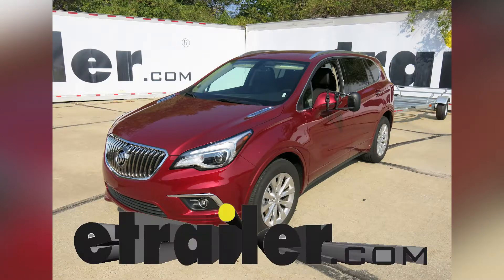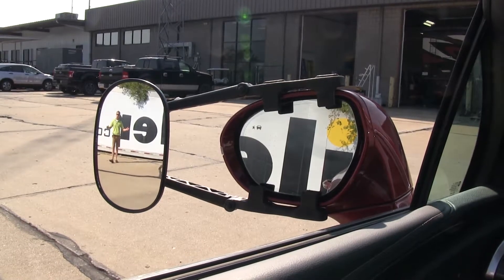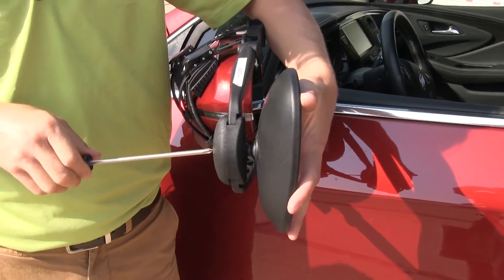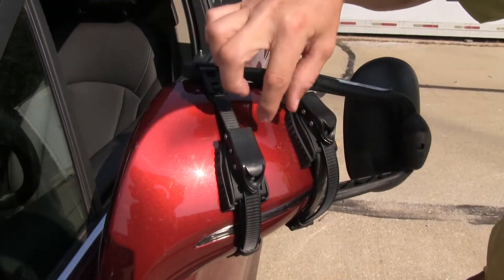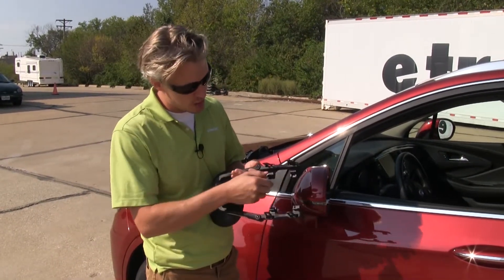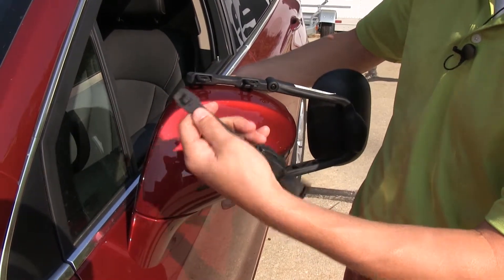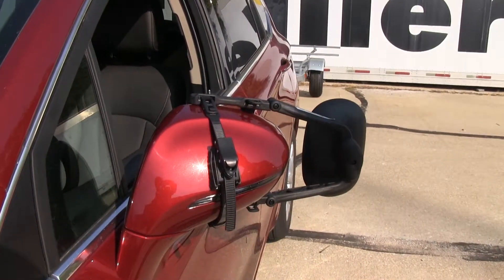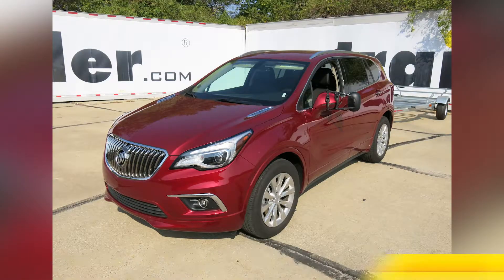etrailer | Installation: K-Source Universal Towing Mirror on a 2017 Buick Envision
Speaker 1:          Today on our 2017 Buick Envision, we're going to be doing a test fit on the K-Source Universal Clip On Towing Mirror. That's part number KS3891. Now, the mirror does come in a quantity of one, but if you'd like to pick one up for the passenger side, just use the same part number. It's also available as a pair with part number KS3891-2. It offers us a wide field of view. It's going to allow us to safely and easily change lines, pass, or even back up while towing a small trailer or camper.

As you can see, I'm visible in the towing mirror but not the factory mirror. Now, if I take a few steps in towards my trailer, as you can see, there's no blind spot by the way we have it set up. This is the view you get with just your factory mirror.The mirror itself can be adjusted to most angles. We've got our up and down, diagonal, and even side to side. If we remove the Phillips head screw from behind the mirror, we can take the mirror out and turn it to the horizontal position for a different view.

Here you can see that each one of our clips are not going to interfere with the operation or movement of our factory mirror, and we can even still fold it in. Here on the back side, it has two ratchet straps that hold it in place around the factory mirror. They feature large rubber padding, so they don't harm our paint or finish. Here, you could see it only obstructs a portion of our turn signal, so we're still able to use it. A few great things about this towing mirror are for one, it's for temporary use, so you can take it off when you're done towing.

Another great thing is it's universal. If you have any other trucks or SUVs in the household, it may work with those as well.I'm here on the driver side of my Buick Envision. To begin our test fit, let's go ahead and turn our mirror over. We want to make sure that each one of our clips here is opened up so we can easily fit it around our mirror. Once they're all opened up, we could turn it back over and set it in place.

Now, I'm just going to center it up with my mirror here. Make sure all the clips are inside of the housing. Then I can it in place with one hand and then run my straps. Now, when we run our straps, we want to make sure that the rubber pad here contours the backside of the mirror, so we're going to put it on in this direction. I'll take the plastic portion, hook it on top, and then come underneath and hook it on bottom the same way. Once it's in place, we can come up to our ratchet. We'll lift up our cover and ratchet it down in place. We can kind of position it how we want. Then we can close up our cover and repeat the same process with our second strap.When we're done towing and we're ready to take the towing mirror off, underneath our little cover here we've got a button. By depressing that, it's going to allow us to guide that strap out. Then we can easily take it off. For right now, we'll just connect it just the same, and then tighten it down. Then we can get on our way. That's going to complete our test fit of the K-Source Universal Clip On Towing Mirror, part number, KS3891 on our 2017 Buick Envision.